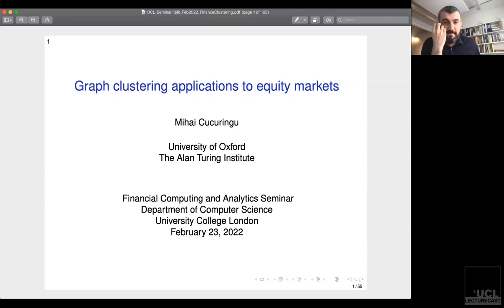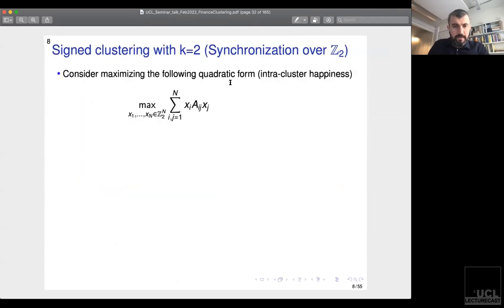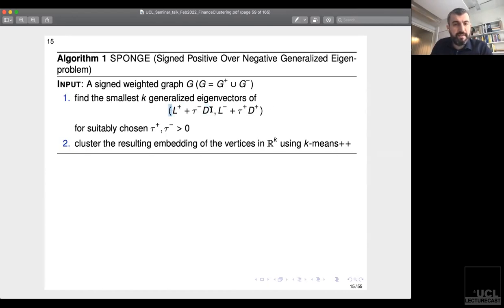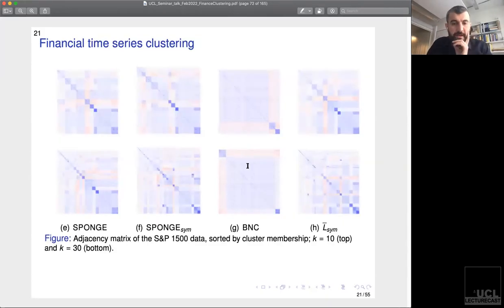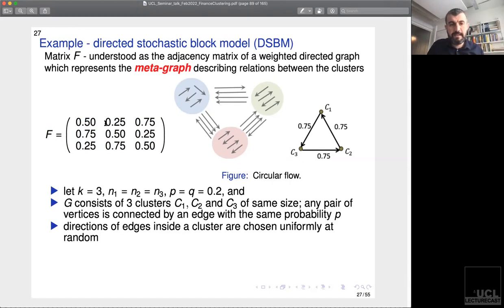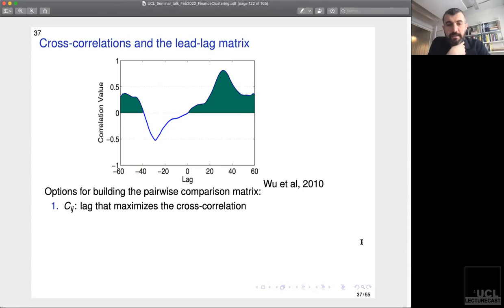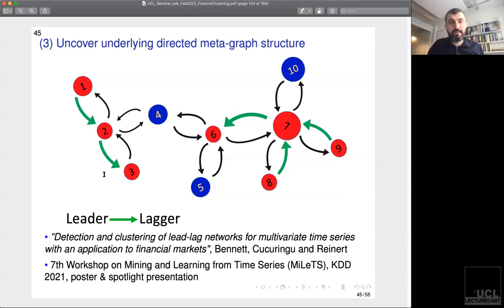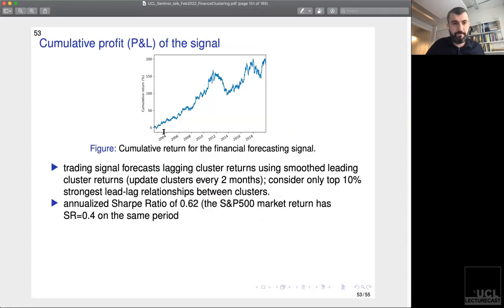Mihai Cucuringu - Graph clustering applications to equity markets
Graph clustering applications to equity markets
Mihai Cucuringu
13:15-14:00, Wednesday 23 February 2022, Zoom

Abstract:

We consider the problem of clustering in two important families of networks: signed and directed, both relatively less well explored compared to their unsigned and undirected counterparts. Both problems share an important common feature: they can be solved by exploiting the spectrum of certain graph Laplacian matrices.

In signed networks, the edge weight between two nodes may take either positive or negative values, encoding a measure of similarity or dissimilarity. We demonstrate the benefits of this approach on networks arising from stochastic block models and financial multivariate time series data.

We also discuss a spectral clustering algorithm for directed graphs, based on a complex-valued representation of the adjacency matrix, which is able to capture the underlying cluster structures, for which the information encoded in the direction of the edges is crucial. We evaluate the proposed algorithm in terms of a cut flow imbalance-based objective function, which, for a pair of given clusters, it captures the propensity of the edges to flow in a given direction.

The motivation for this problem stems from multivariate time series data, where it has been observed that certain groups of variables partially lead the evolution of the system, while other variables follow this evolution with a time delay, resulting in a lead-lag structure amongst the time series variables. We showcase that our method can detect statistically significant lead-lag clusters in the US equity market. We study the nature of these clusters in the context of the empirical finance literature on lead-lag relations and demonstrate how they can be leveraged for the construction of predictive financial signals.